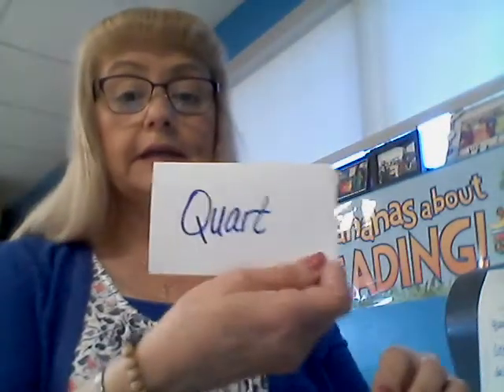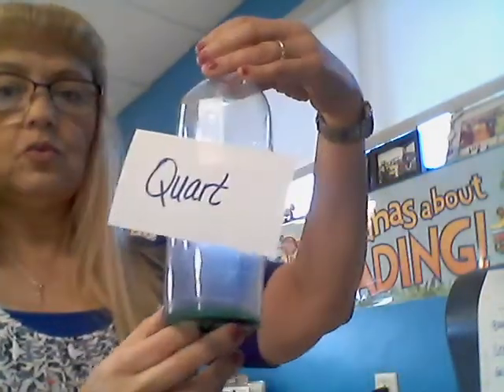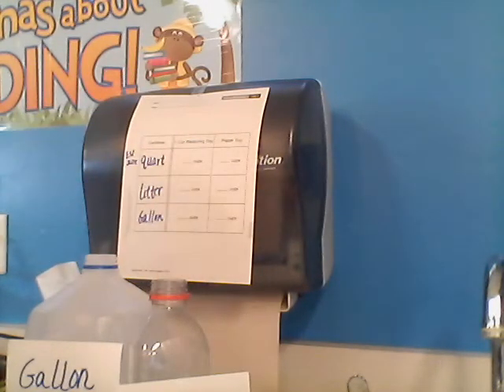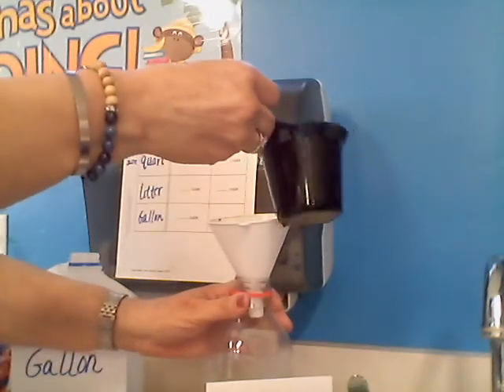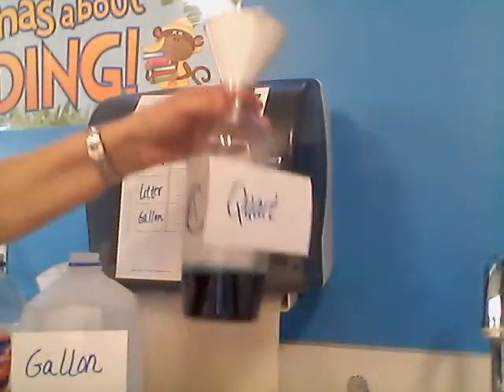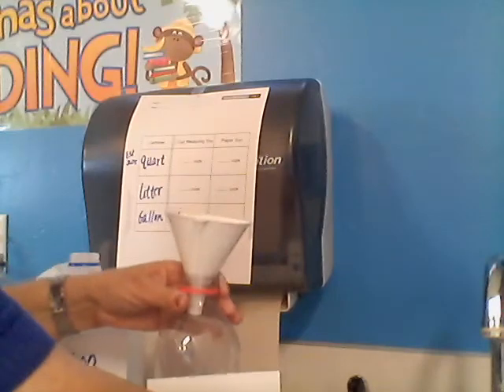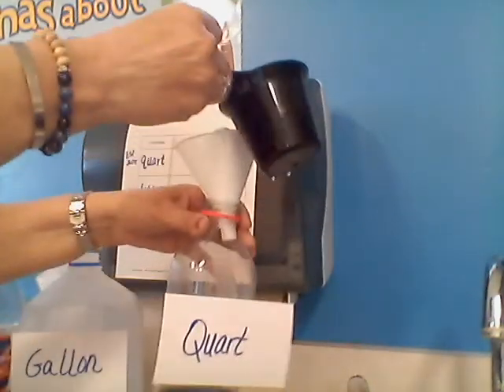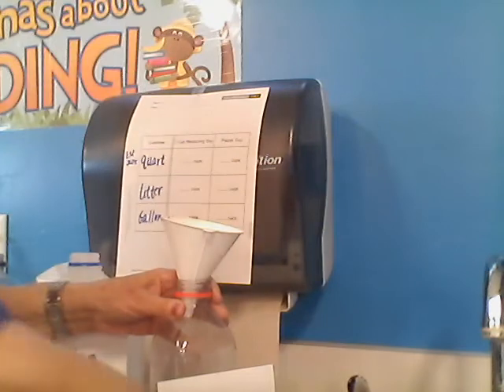Saxon Math Lesson 110 1A